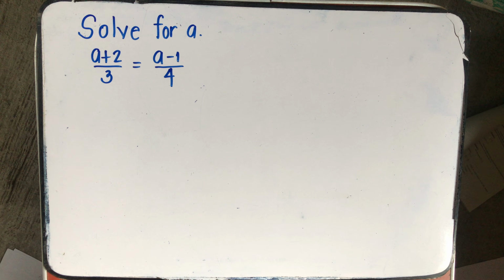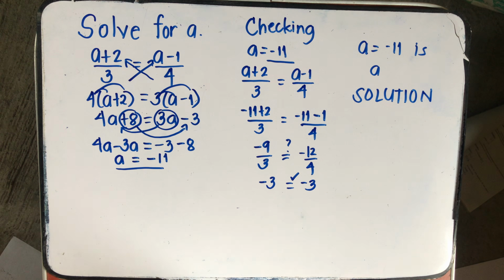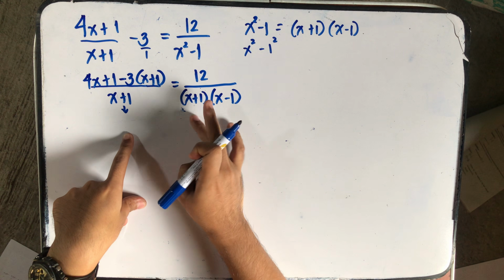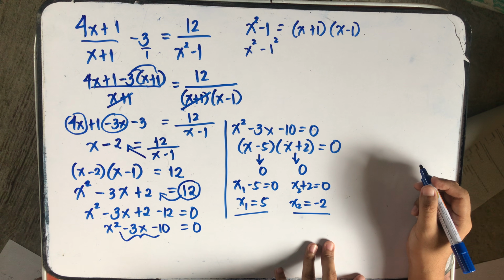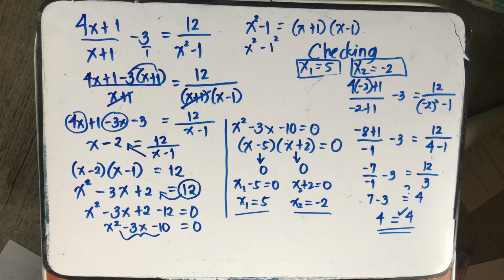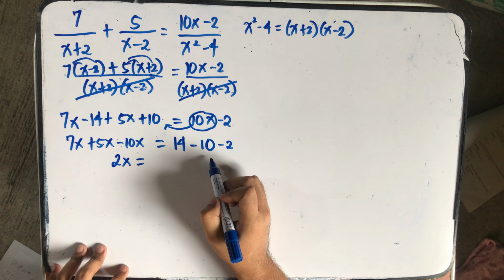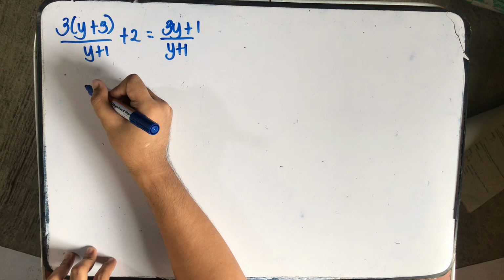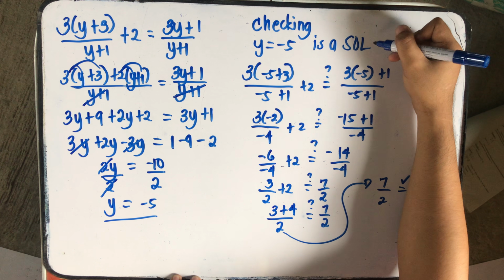SOLVING RATIONAL EQUATIONS PART 2 | GRADE 11 GENERAL MATHEMATICS | SENIOR HS | JUDD HERNANDEZ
SOLVING RATIONAL EQUATIONS PART 2